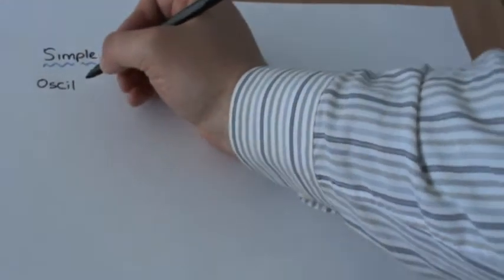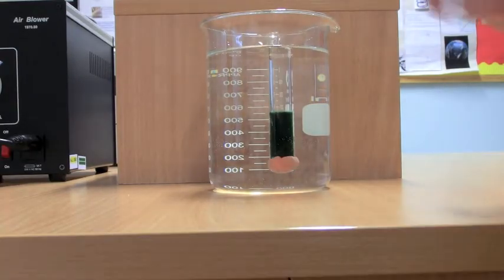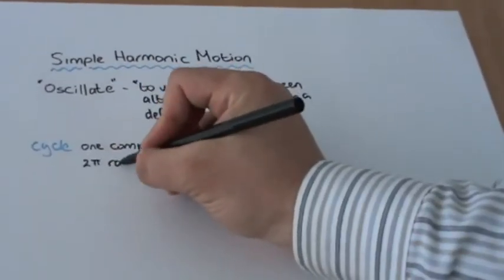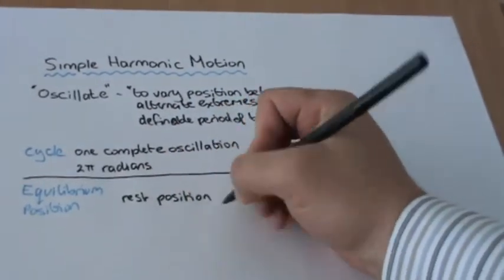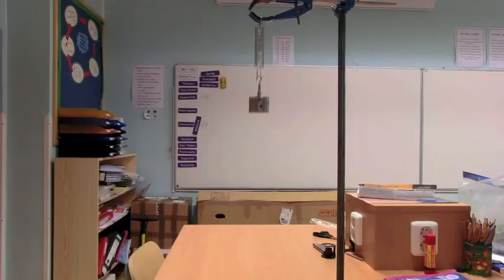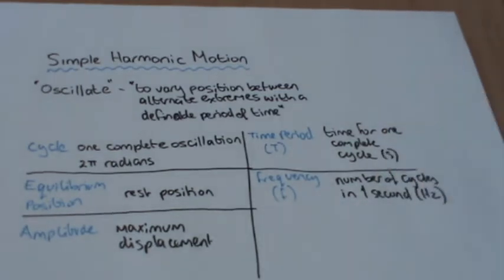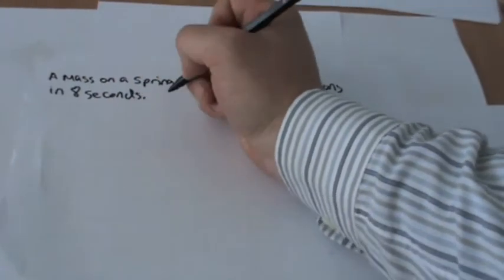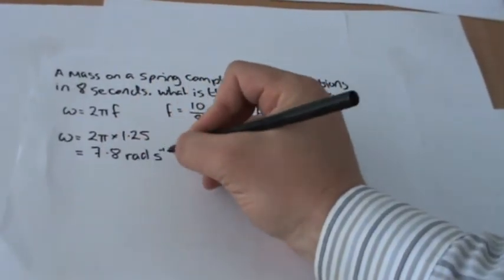Simple Harmonic Motion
Introduction to IBDP Physics unit on SHM